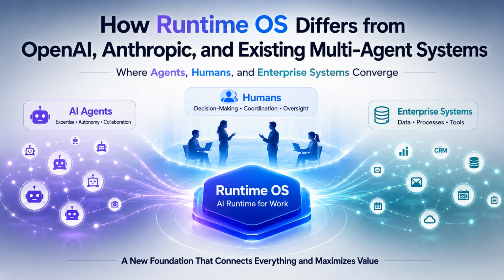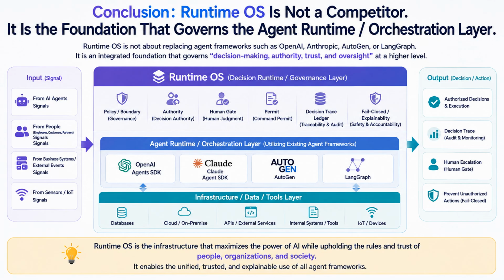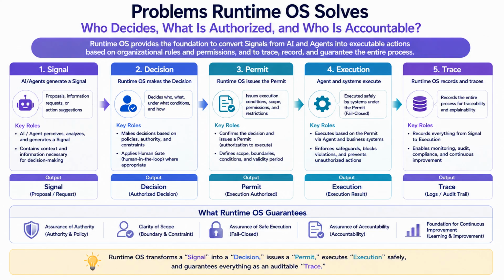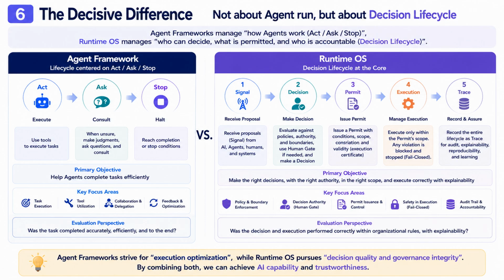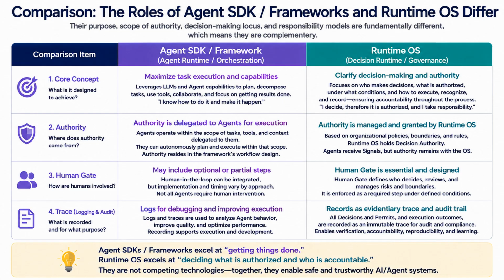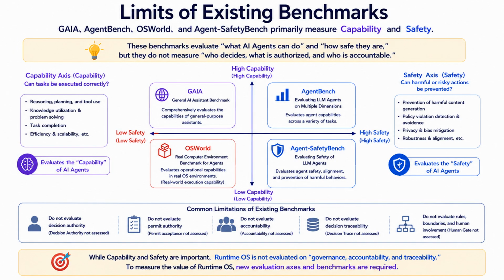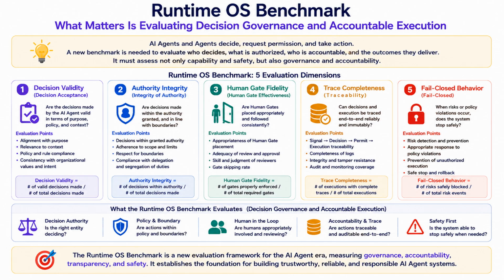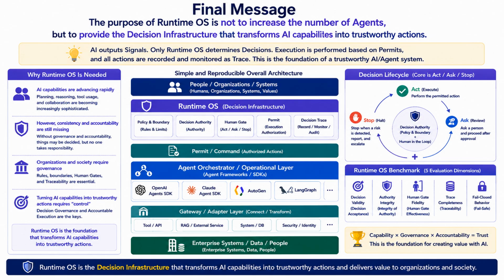Runtime OS vs Agent Frameworks: Governing AI Decisions, Authority, and Execution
AI Agents are becoming increasingly capable.

With technologies such as OpenAI Agents SDK, Claude Agent SDK, AutoGen, and LangGraph, multiple AI Agents can now reason, plan, use tools, collaborate, and autonomously execute increasingly complex tasks.

But as AI becomes more autonomous, a new set of questions emerges:

Who makes the final Decision?

Who authorizes Execution?

How far should an Agent's Authority extend?

When should a Human Gate be required?

And when something goes wrong, who is accountable?

This video introduces the concept of **Runtime OS** — a Decision Infrastructure designed to address these questions.

Runtime OS is not another Agent Framework, nor is it intended to replace OpenAI Agents SDK, Claude Agent SDK, AutoGen, LangGraph, or similar technologies.

Agent Frameworks focus on **how Agents execute tasks**.

Runtime OS focuses on **what may be executed, under whose Authority, within what boundaries, and with what accountability**.

The core Decision Lifecycle is:

**Signal → Decision → Permit → Execution → Trace**

An AI Agent can generate a Signal, but that Signal is not automatically treated as an organizational Decision.

Runtime OS evaluates the Signal against Policy, Authority, and Boundaries. When necessary, it invokes a Human Gate. Only authorized Decisions receive a Command Permit and proceed to Execution.

The entire process is then recorded as a Decision Trace, providing the foundation for auditing, accountability, and explainability.

The video also examines why existing AI Agent benchmarks focused primarily on Capability and Safety are not sufficient for governed enterprise AI.

It introduces five evaluation dimensions for a Runtime OS Benchmark:

• Decision Validity
• Authority Integrity
• Human Gate Fidelity
• Trace Completeness
• Fail-Closed Behavior

The fundamental idea is simple:

**Agent Frameworks maximize AI Capability.**

**Runtime OS connects that Capability to governed Decisions and controlled Execution.**

Capability × Governance × Accountability → Trust

Runtime OS is not about restricting AI.

It is about transforming AI capabilities into trusted actions and sustainable value within organizations and society.